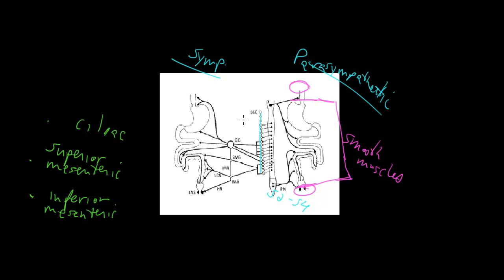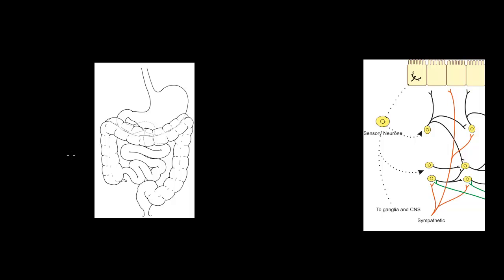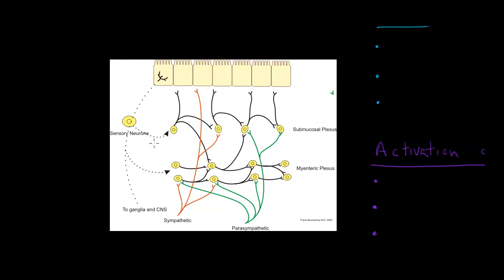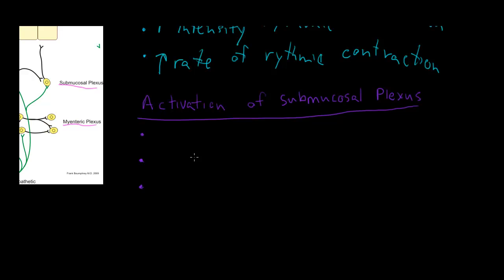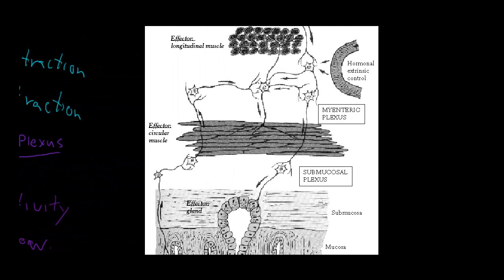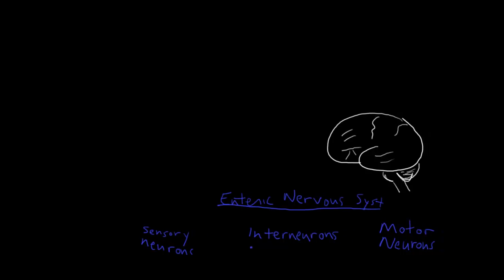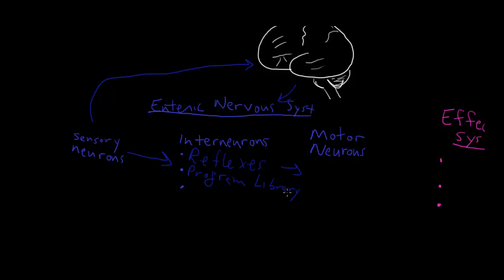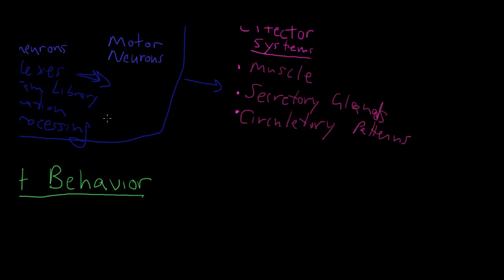GI Tract Intro Part 3 Internal Innervation